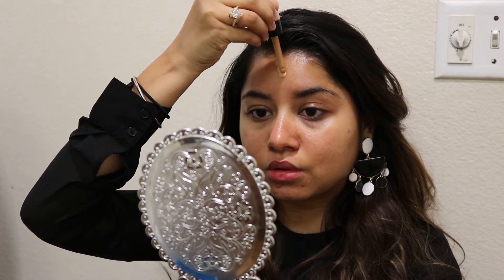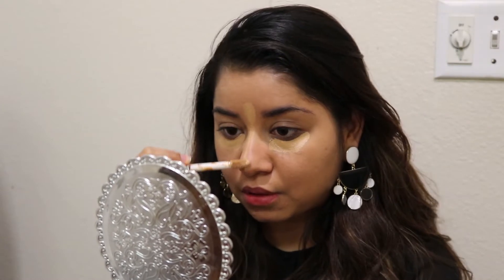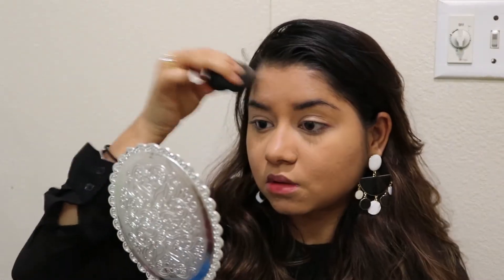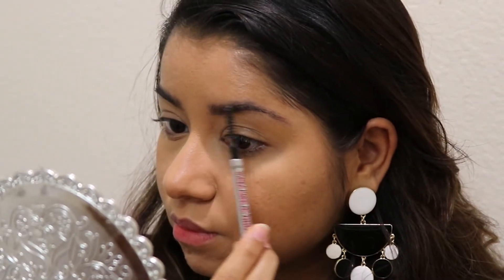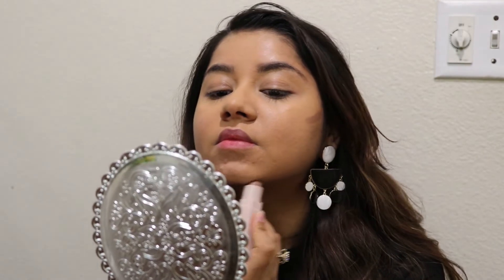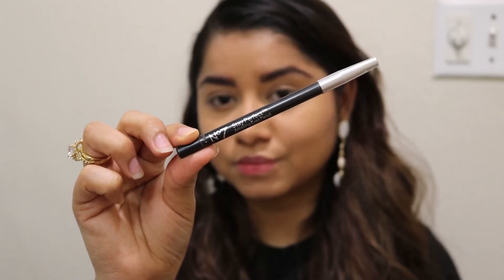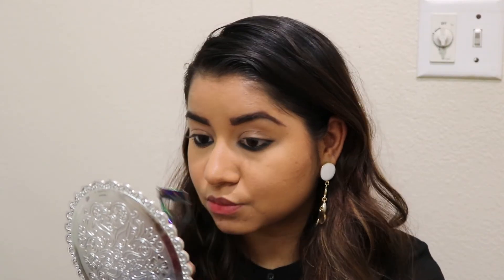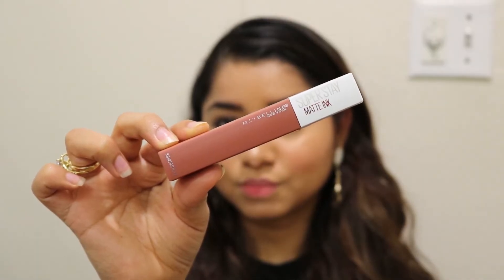STEP BY STEP MAKEUP FOR BEGINNERS IN HINDI || BEAUTY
Hello loves ,

This video is all about Step by Step makeup for beginners , I hope you guys find this video really helpful.

Products updating soon